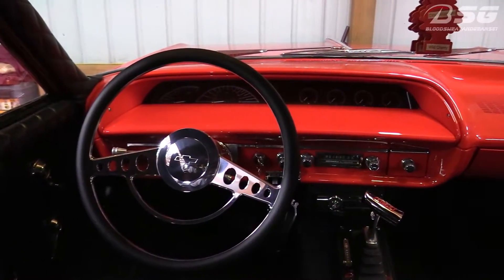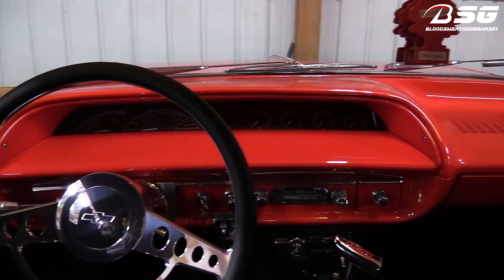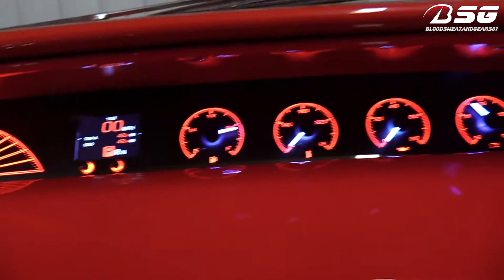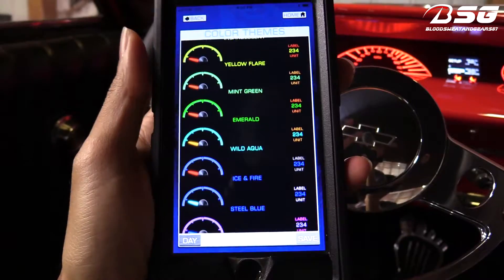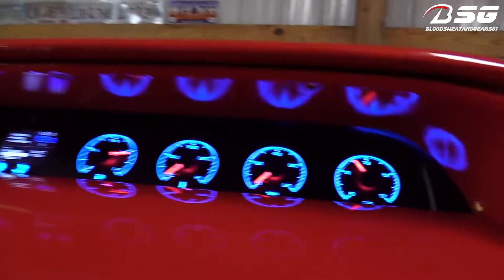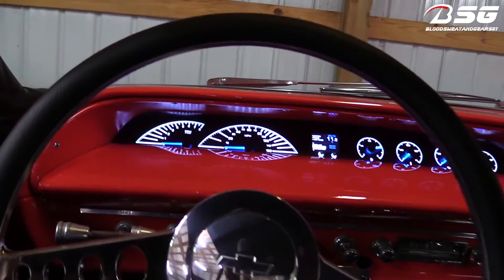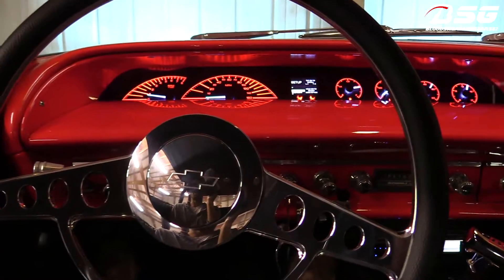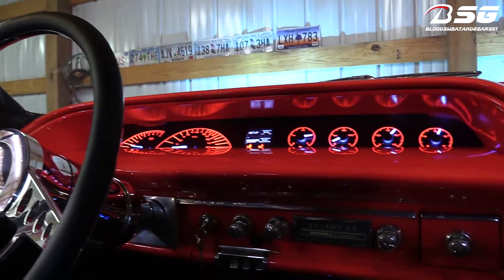*Dakota Digital* HDX Gauges in 1964 Chevrolet Belair (64 Chevy Bel-Air Dash)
Here's the first look at my new Dakota Digital HDX Gauges!!! This dash has a huge variety of options and can be completely customized. You can change it several different colors and control it using the Dakota Digital app on your smart phone. I love it!!! lol

-bloodsweatandgears87